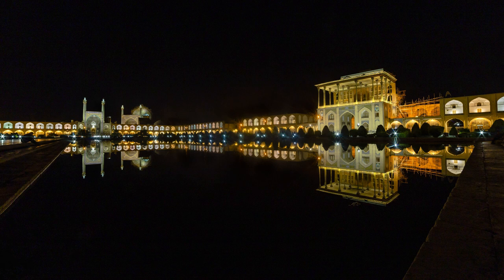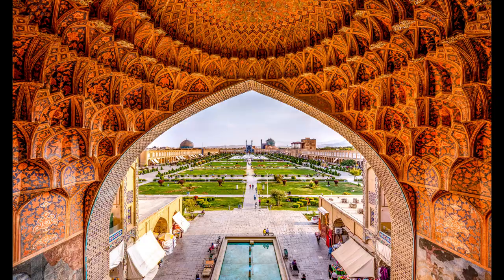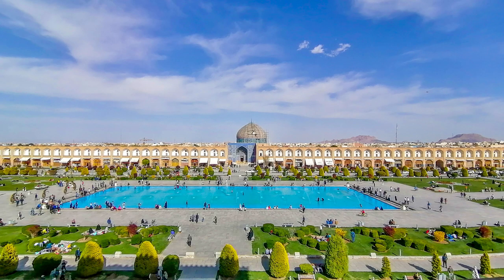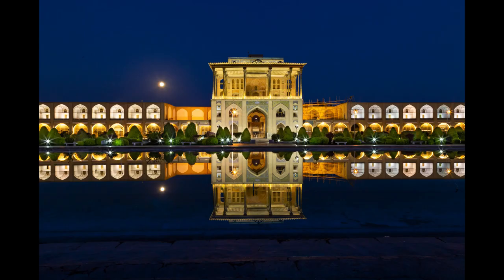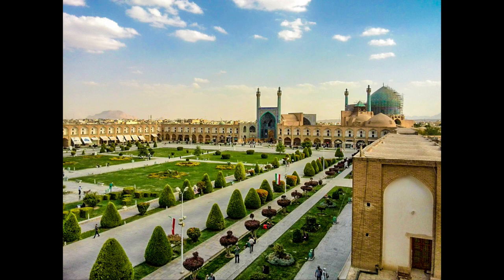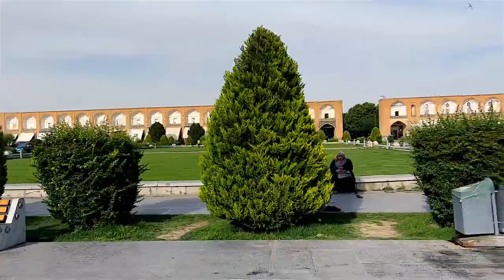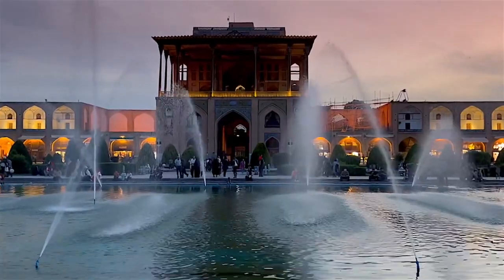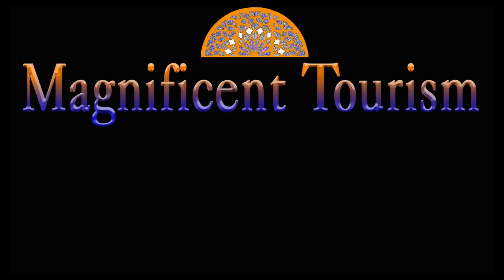Magnificent Persian Plaza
Naqshe Jahan Plaza is the central square of Isfahan City
گزارشی از تاریخچه میدان زیبای نقش جهان، یکی از جاذبه های توریستی شهر اصفهان، بهمراه زیرنویس فارسی
00:00 introduction
00:59 history
02:09 reconstruction
03:07 special events
04:04 features